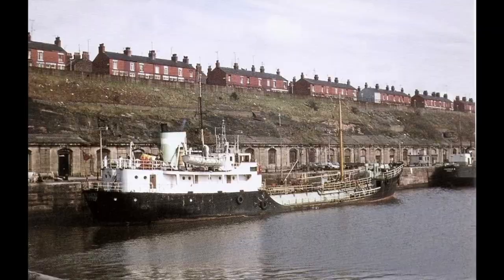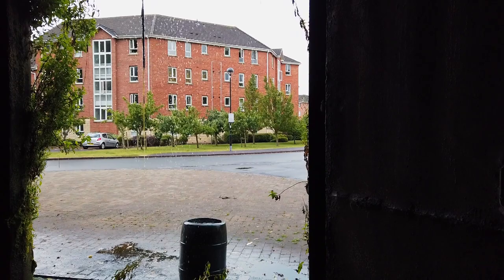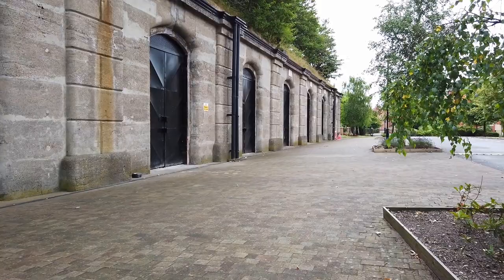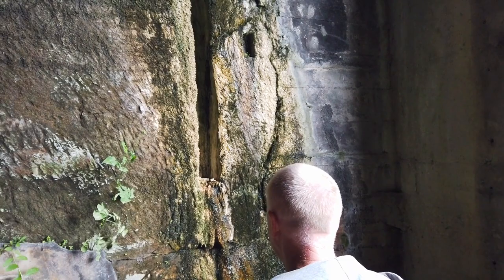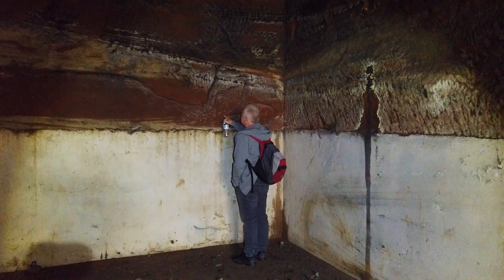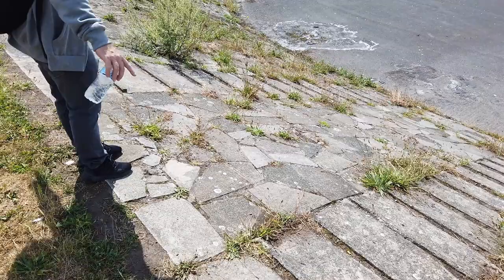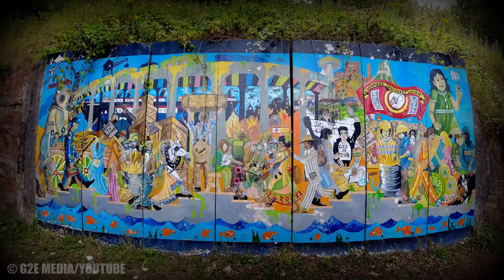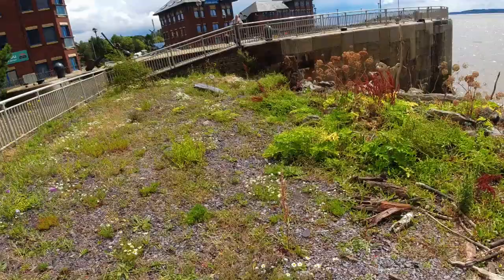Exploring The Remains Of Herculaneum Dock Volatile Cargo Stores (Casemates) - Liverpool -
Herculaneum Dock was part of the Port of Liverpool in Liverpool, England. It was at the south end of the Liverpool dock system, on the River Mersey. To the north it was connected to Harrington Dock. The dock was named after the Herculaneum Pottery Company that had previously occupied the site.

From 1767, a tidal basin in the area that would become the dock was used for unloading copper for a smelting works.Between 1794 and 1841 it was the site of a pottery. In 1864, a new dock designed by George Fosbery Lyster was blasted from the foreshore, providing two graving docks. This dock opened in 1866.Ten years later, a third graving dock was added.

Beginning in 1873, the dock handled petroleum. In 1878, specialist casemates were built to store this and other volatile cargo within the sandstone cliffs above. The dock continued in this capacity until the task of oil handling was transferred across the river to Tranmere Oil Terminal and Stanlow Oil Refinery. During 1881 the dock facility was enlarged further and a fourth graving dock was constructed in 1902.

Liverpool remained an important port during the Second World War, with Herculaneum Dock acting as a terminus for the North Atlantic Convoys.

Herculaneum Dock was formerly served by its own station on the Liverpool Overhead Railway. The station (and railway) closed on 30 December 1956. By 1958 demolition of the station had been completed.

In 1972, Herculaneum Dock closed being filled in during the 1980s to create a car park.

The area south of the dock contained a tank farm this was reclaimed for the Liverpool Garden Festival and residential properties.

In 2004, the site was bought by national property developer David McLean Homes and a riverside residential development, called City Quay, Liverpool was built on the dock.

Since the closing of Herculaneum Dock, what was the main dock area is now a car park and where the graving docks were are now office buildings. The map of 1901 shows the entrance to the dock with the letter 'L'. A restaurant has since been built on this.

all casemates were chiseled by hand and must have took ages as there was no drilling tools back in the day.

Location Riverside, Liverpool, Merseyside, United Kingdom

a nice little wander around here and a nice place to live was visiting a friend so decided to take a look at the former casemates which are at the back of this complex.